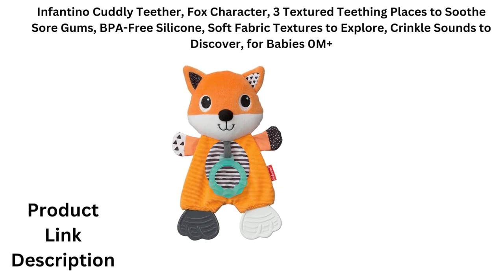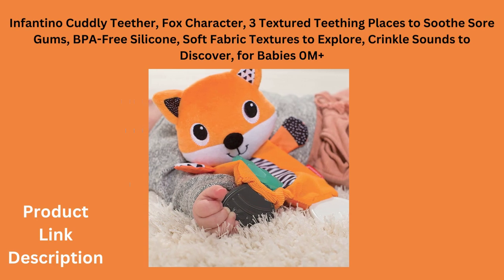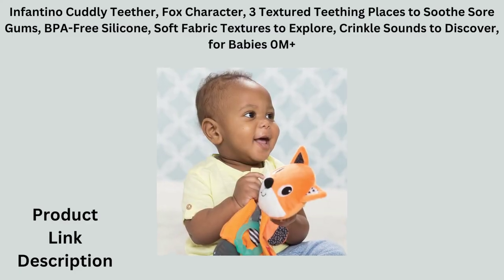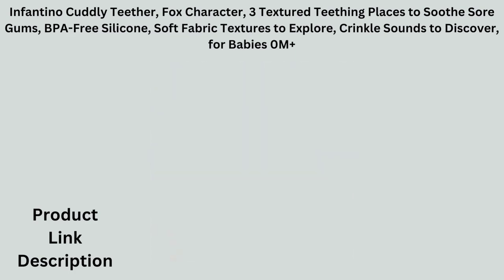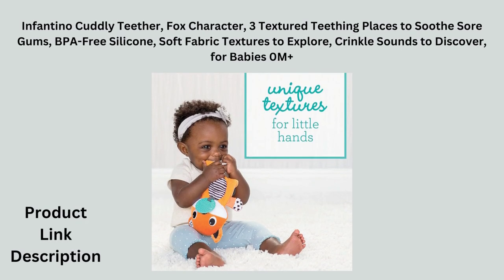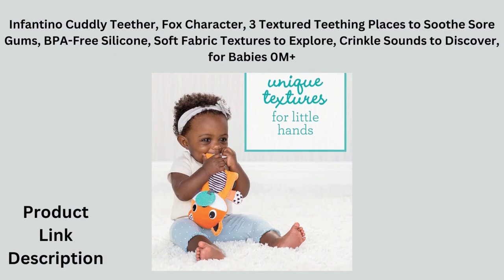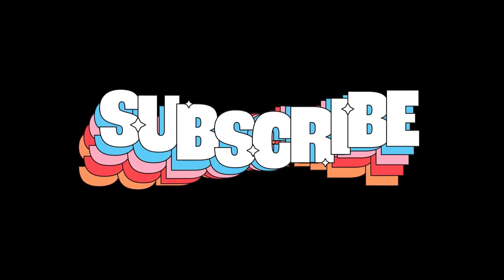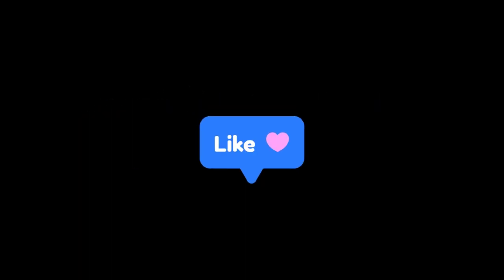How a Cuddly Fox Teether Can Help Babies Through Teething!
Infantino Cuddly Teether, Fox Character, 3 Textured Teething Places to Soothe Sore Gums, BPA-Free Silicone,
Soft Fabric Textures to Explore, Crinkle Sounds to Discover, for Babies 0M+

Details Info

Material     Silicone
Color     Fox
Brand    Infantino
Item Dimensions
LxWxH     5.25 x 2 x 11 inches
Item

About this Product:
Soft, textured buddy with deluxe fabric & prints
BPA-free textured teethers
Chewy feet and ring for teething
Fun crinkle sounds for baby to explore

Top 5 Baby Toys:
1. Bumkins Silicone Teether, Nintendo Textured, Soft, Flexible, Sensory, Gum Soothing – Game Boy
2. Comotomo Silicone Baby Teether, Orange
3. Manhattan Toy Atom Rattle & Teether Grasping Activity Baby Toy
4. Itzy Ritzy Silicone Teether with Rattle; Features Rattle Sound, Two Silicone Rings and Raised Texture to Soothe Gums; Ages 3 Months and Up; Neutral Rainbow
5.

Infantino Cuddly Teether
Best Baby Teethers
Baby Teethers Review
organic baby teethers
baby teethers for 4 month old
baby teethers you can freeze
baby teethers for molars
baby teethers amazon
baby teether toys
teething toys for molars
teething necklace for babies
baby teething explained
Comotomo Silicone Baby Teether
Best Baby Teethers in 2023
Nuby Ice Gel Teether Keys
sophie giraffe teething
baby teethers food
 baby rattles and teethers
baby teether